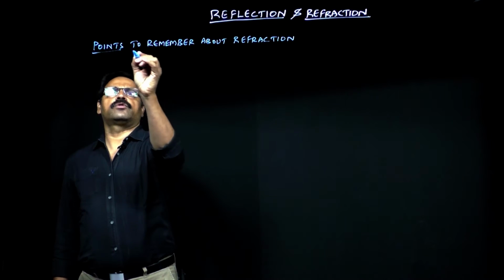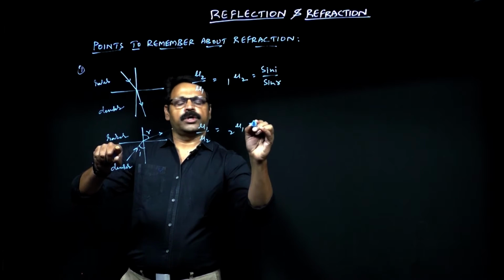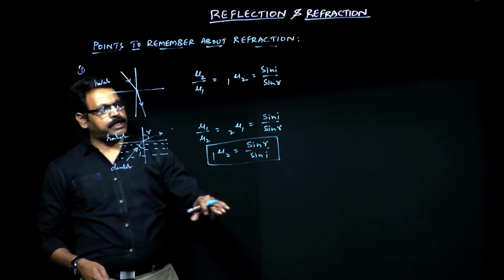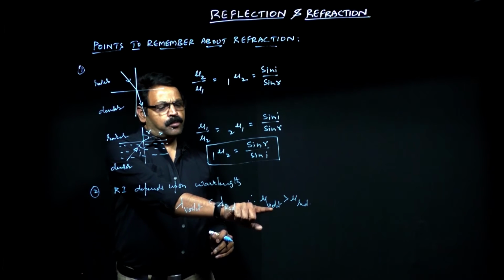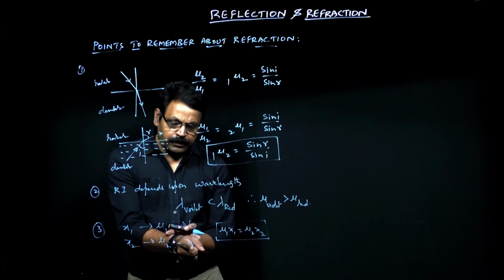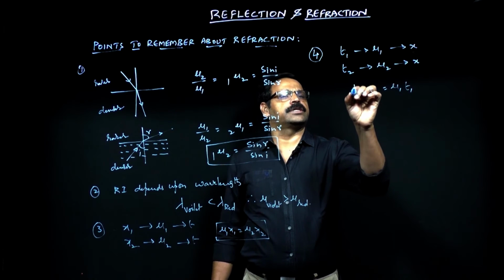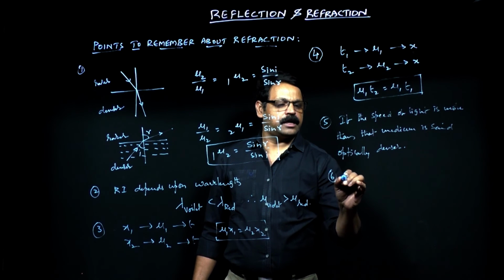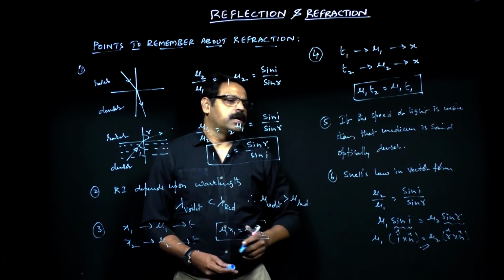CBSEX PHYSICS LESSON10 REFLECTION & REFRACTION ADDITIONAL INFORMATIONFOR REFRACTION PART14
REFLECTION & REFRACTION ADDITIONAL INFORMATIONFOR REFRACTION PART14 | class 10th Physics

Refraction Phenomena: Exploring additional refraction phenomena beyond the basics covered in earlier parts, such as total internal reflection, dispersion, and polarization. These phenomena demonstrate the diverse behaviors of light as it interacts with materials of varying optical properties.

Total Internal Reflection: Discussing total internal reflection, which occurs when light traveling from a medium with a higher refractive index to a medium with a lower refractive index is completely reflected back into the higher-index medium at the interface. Exploring the conditions required for total internal reflection to occur and its practical applications in optical devices such as fiber optics.

Dispersion: Exploring dispersion, the phenomenon where different wavelengths of light are refracted by different amounts, leading to the separation of white light into its component colors. Discussing how dispersion is responsible for the formation of rainbows, prisms, and other optical phenomena.

Polarization: Introducing polarization, the phenomenon where light waves vibrate in a specific direction, and its effects on the behavior of light during refraction. Exploring applications of polarization in technologies such as sunglasses, LCD screens, and 3D glasses.

Optical Materials and Devices: Discussing optical materials and devices that utilize the principles of refraction for various applications, such as lenses, prisms, optical fibers, and cameras. Exploring how these devices manipulate light to perform specific functions in imaging, communication, and other fields.

Advanced Topics: Exploring advanced topics related to refraction, such as the refractive index of materials, Snell's law in more complex situations, and mathematical modeling of refraction phenomena. Providing insights into ongoing research and developments in the field of optics.

By the end of Part 14, readers should have a deeper understanding of refraction and its associated phenomena, applications, and implications in various scientific and technological contexts. They should feel empowered to explore advanced topics in optics and apply their knowledge to analyze and solve problems related to refraction.

Refraction, in physics, the change in direction of a wave passing from one medium to another caused by its change in speed. For example, waves in deep water travel faster than in shallow.